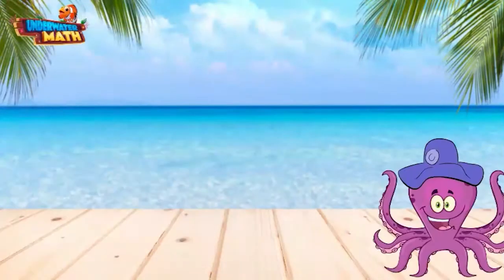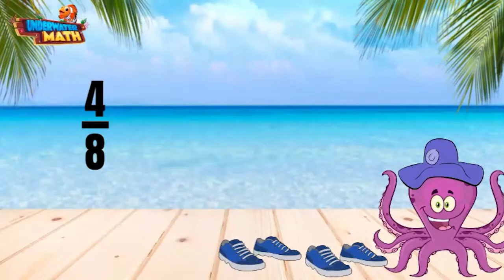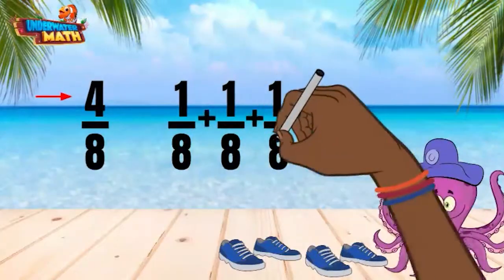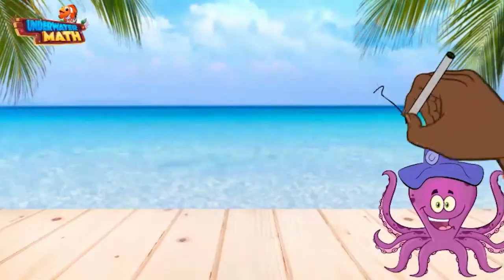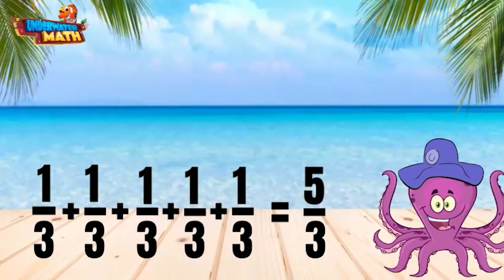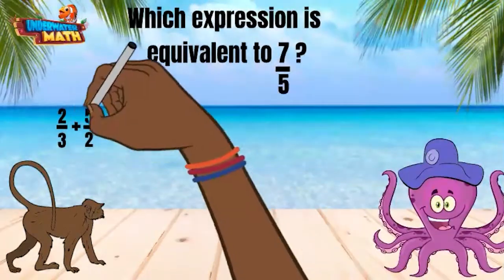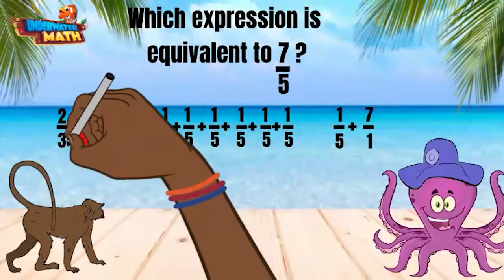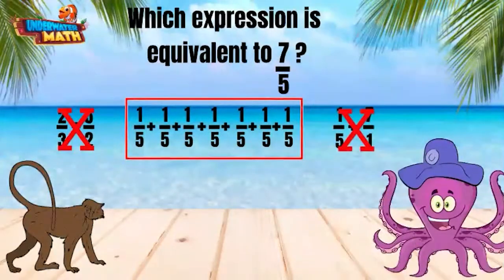Represent a Fraction as a Sum of Unit Fractions - 4th Grade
Underwater Math provides engaging learning solutions for students. Today we focus on representing a fraction as a sum of unit fractions. Great for 4th grade math students. TEKS 4.3.A